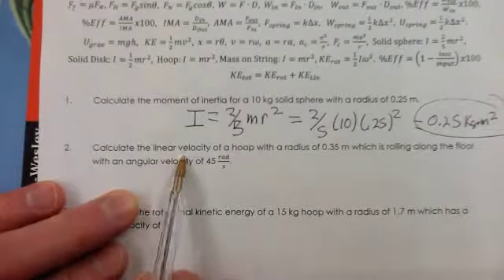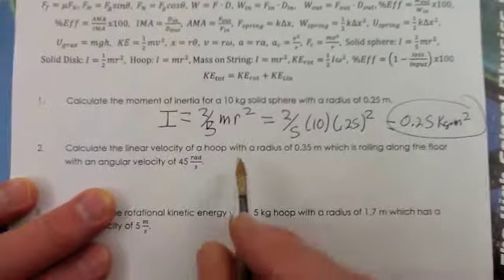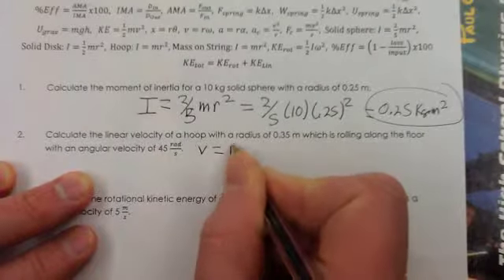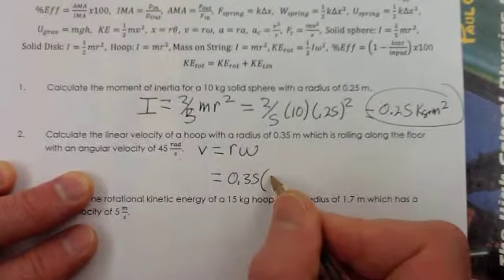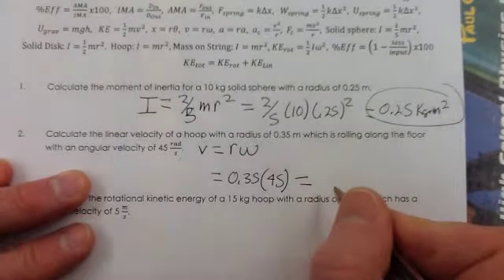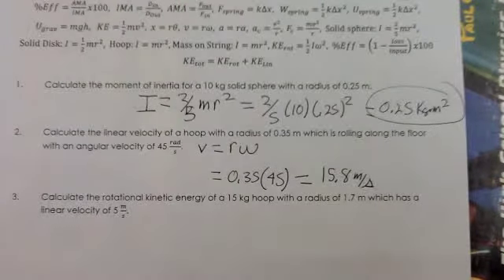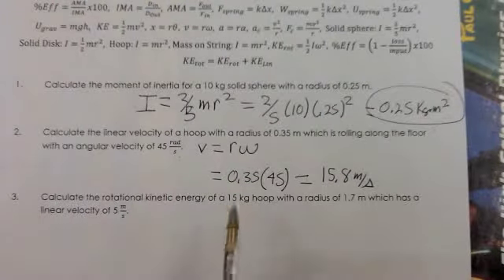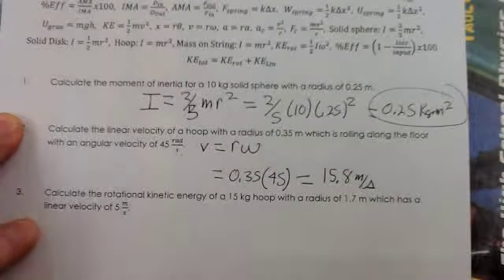Energy Conservation with Rotation Problem 2